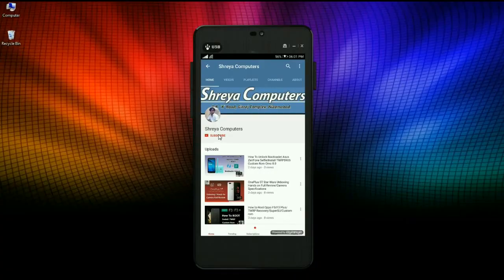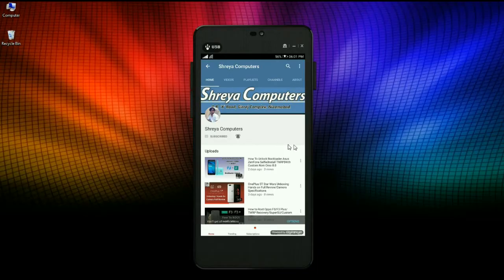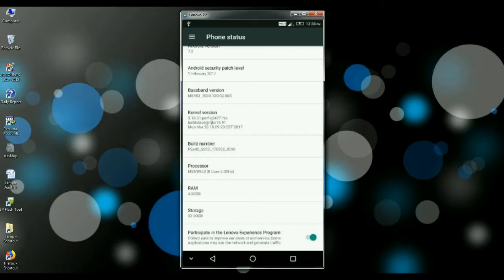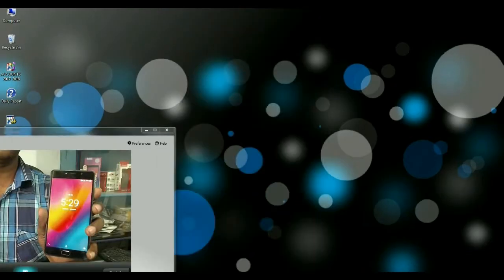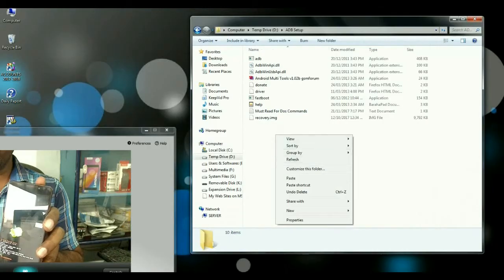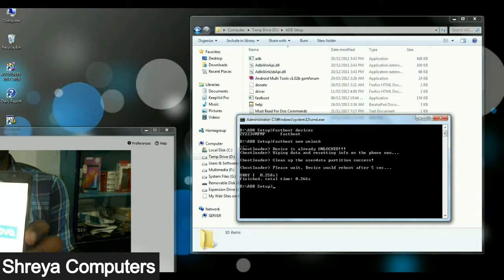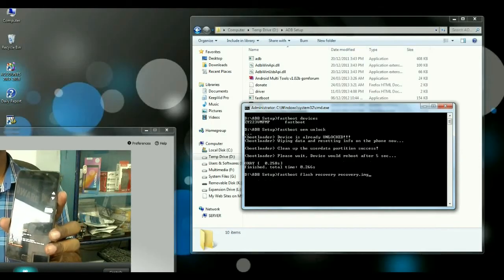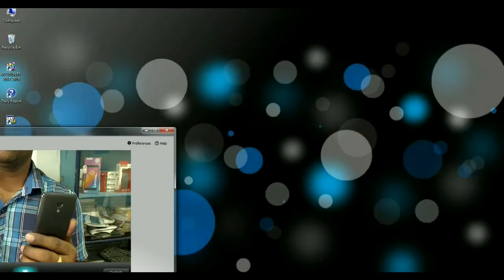how to install twrp recovery in lenovo p2 (P2a42) || Twrp Flashing Tutorial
How to Enable Developer Mode , Bootloader Unlock , Install TWRP , OEM Unlock, Custom Rom, Android Oreo 8.1, In Lenovo P2 Phone,Hard Reset, Pattern Unlock,Firmware Reset, OEM Backup,Flashing Custom Rom,
How to Install TWRP Recovery & Root Lenovo P2
How to ROOT LENOVO P2 | Install TWRP Recovery |
How to ROOT Lenovo P2 with Android Nougat | Lenovo P2 Root Tutorial
How to Enter Recovery Mode LENOVO P2 P2a42 - Quit Recovery